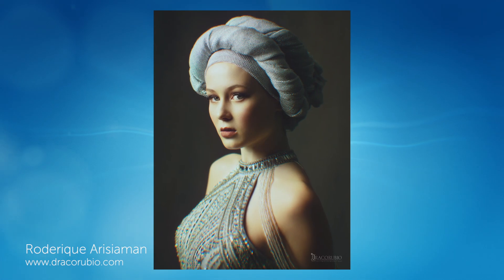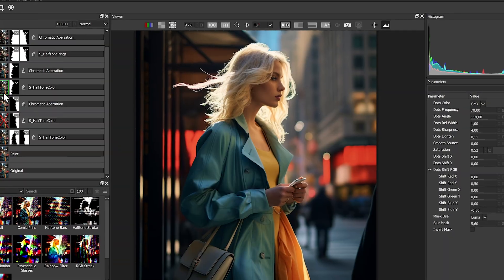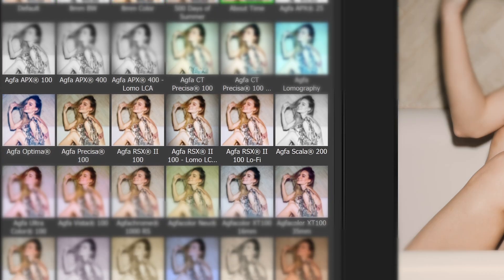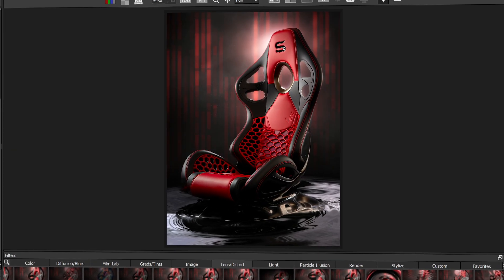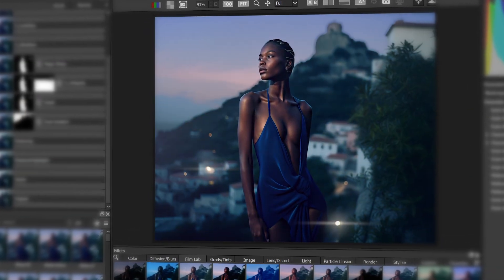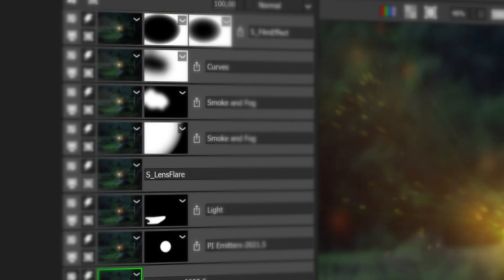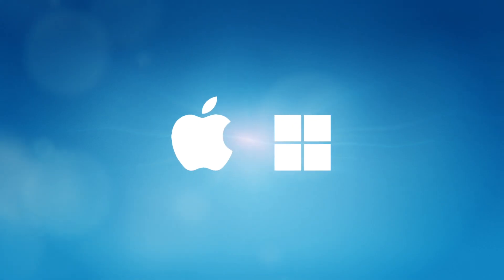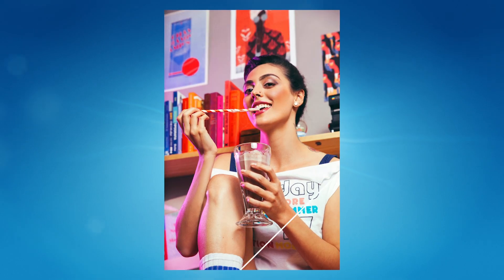This Is Optics 2024 - Cinematic Visual Effects for Adobe Photoshop and Lightroom [Boris FX]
Boris FX Optics is the definitive toolbox for image editing and photo-based visual effects. Available as a plugin for Adobe Photoshop & Lightroom, and as a standalone application.

Watch this quick overview and see just a few of the reasons to use Optics if you're working with creative photo compositing and manipulation, graphic design, and still images of any kind.

Created by Academy Award-winning effects artists, Optics brings Hollywood film quality lighting and lens effects, curated film looks, and realistic particle creation tools to photographers.

__ N E W  F O R  2 0 2 4 __
• All new filters: Atmospheric Glow, Magic Sharp, Orbs, Prism, S_PrismLens, Smoke and Fog, Super LED, and S_UltraGrain.
• Particle Illusion: Adds masking, trails, gradient presets, 3D deflectors, force turbulence, and more.
• More Presets: 100+ new professionally designed and curated presets.

00:00 Introducing Optics 2024
00:34 Looking at Optics video filters
01:11 Particle Illusion particle simulations inside of Optics
01:30 Analog film emulation including film stocks, and film grain
01:54 Optics masking - plus EZ Mask
02:18 Compatibility and availability
02:33 Conclusion